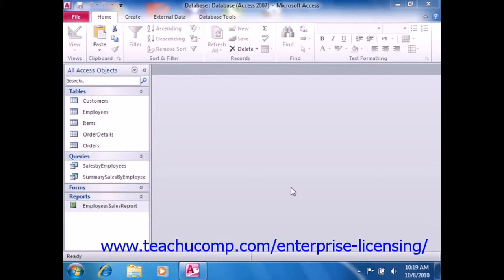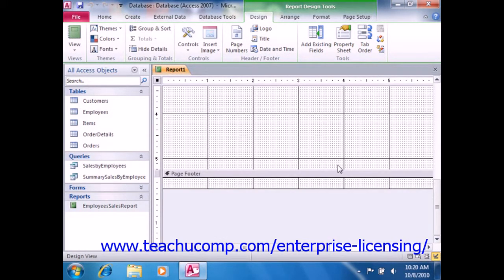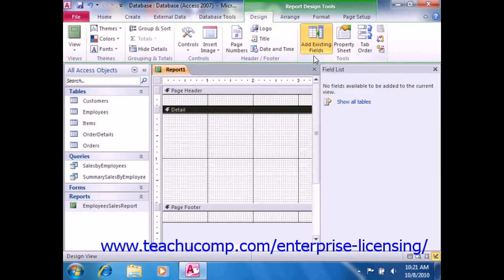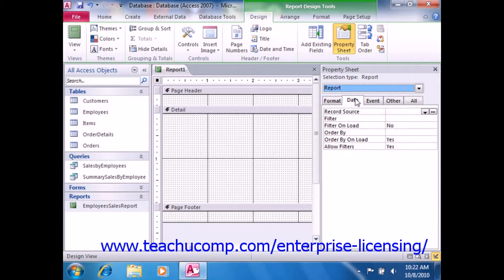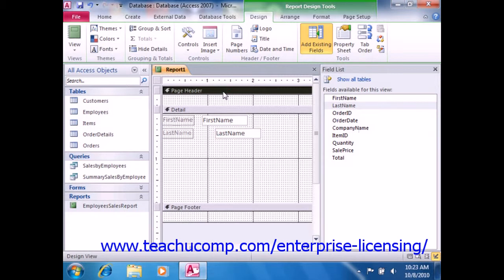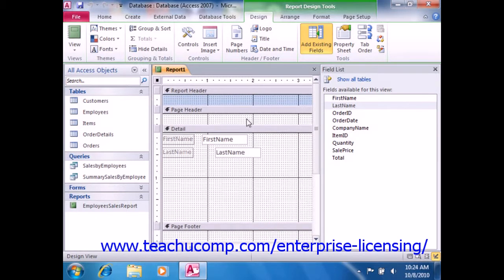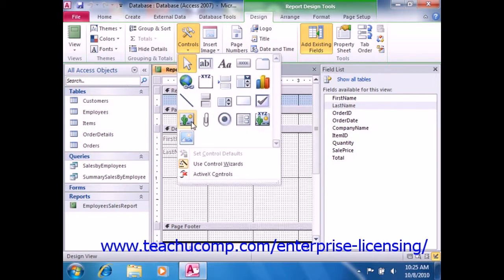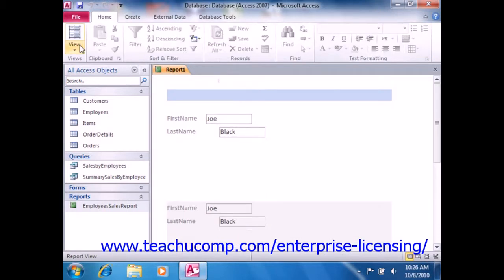Microsoft Office Access Tutorial 2010 Reports Lesson 14.3 Employee Group Training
A clip from Mastering Microsoft Access Made Easy: Creating A Report in Design View. Get a FREE demo of our training for groups of 5 or more